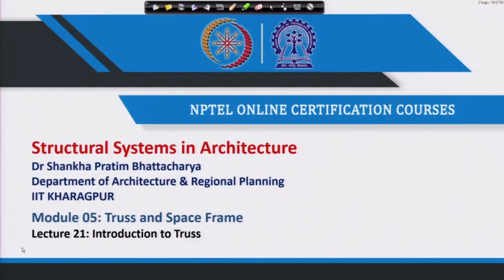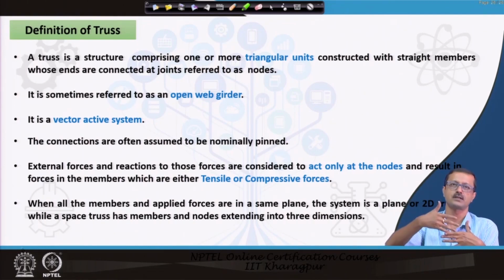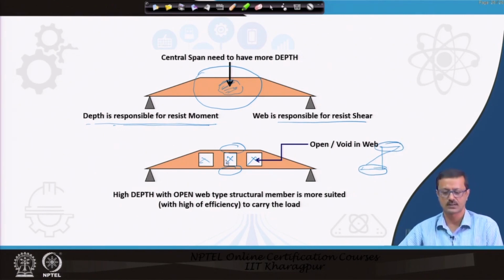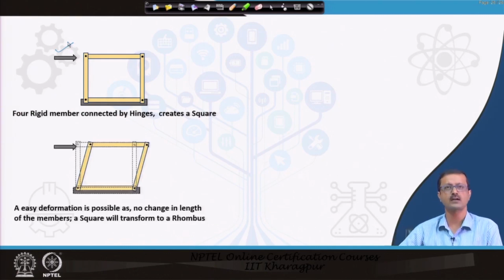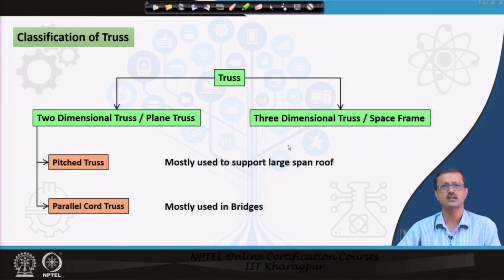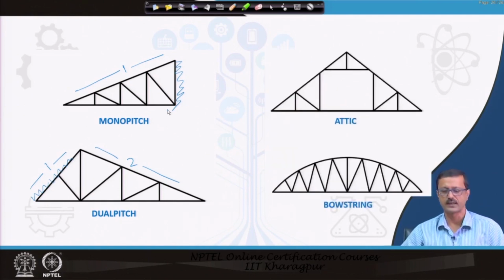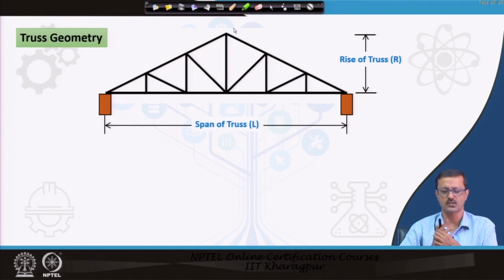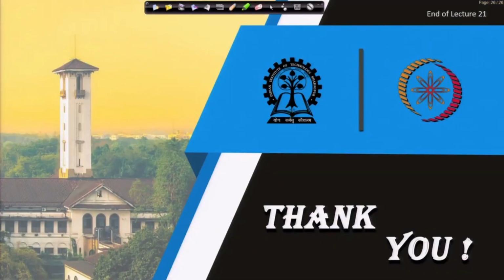Lecture 21: Introduction to Truss